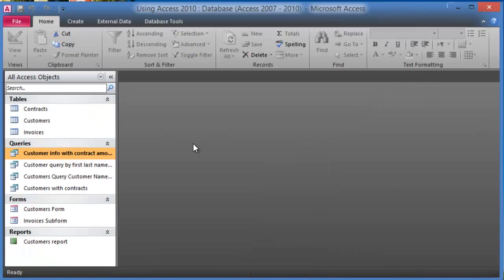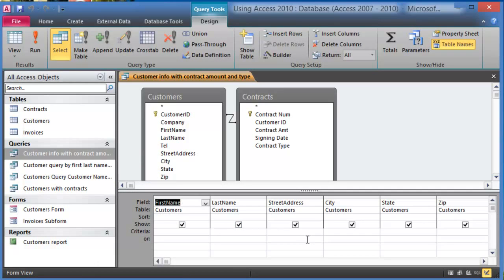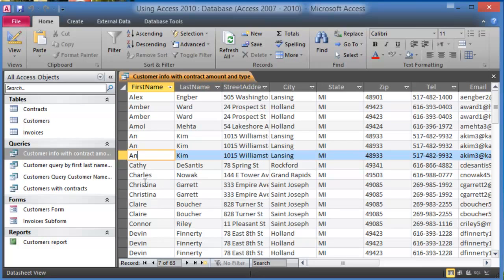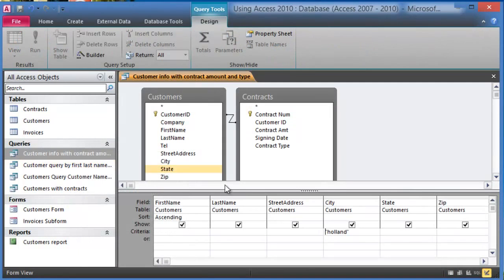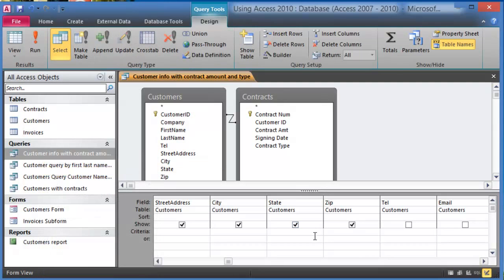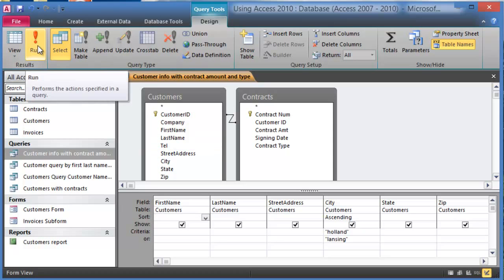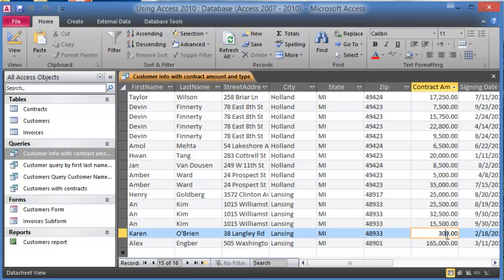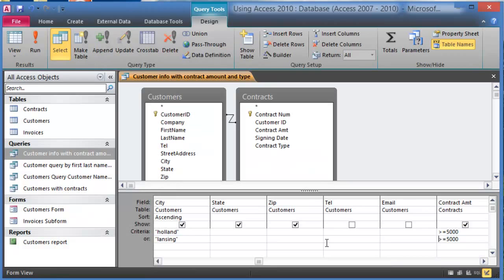05 Access 2010 Sorting data and applying criteria in a query